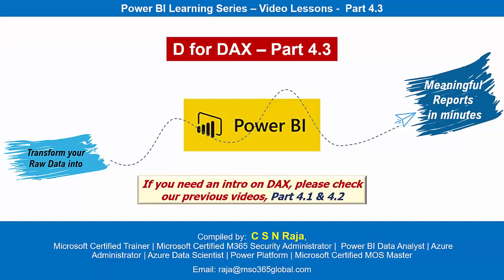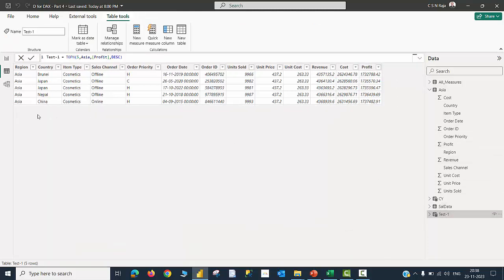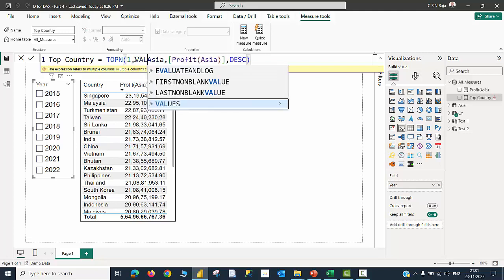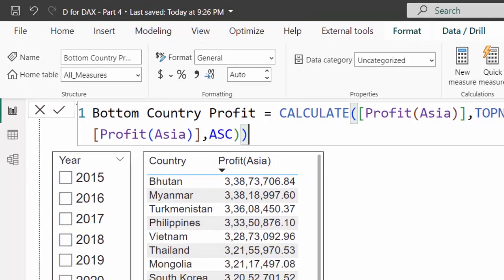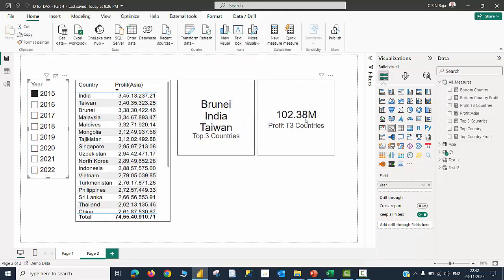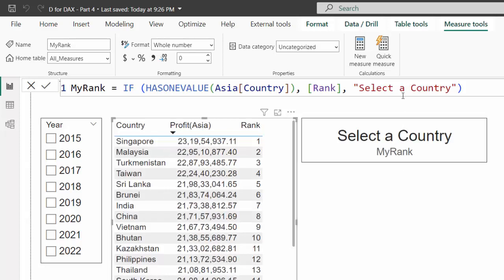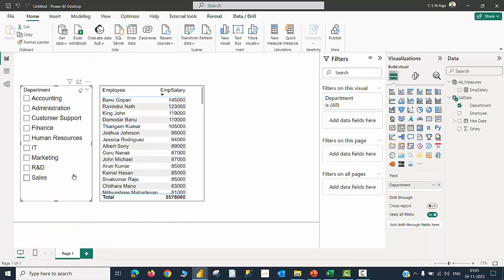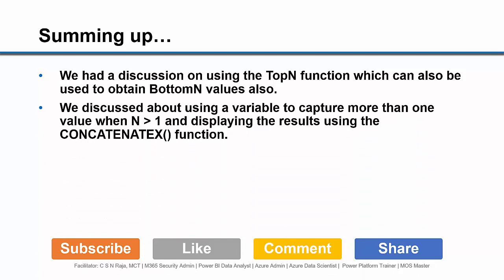"D for DAX" - Part 4.3 - TopN, RankX functions along with "What-if" parameters in Power BI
In this video, the basics of the TopN function are completely explained.

Viewers can get an idea of using the TopN function as a measure to create quick results.

The RankX function is also explained in full with suitable examples.

With a "What-if" parameter table, interactive Top N values can be shown in a table. Don't miss this part of the video.